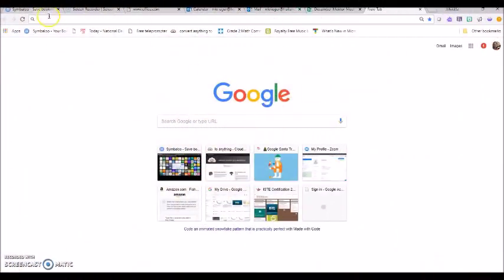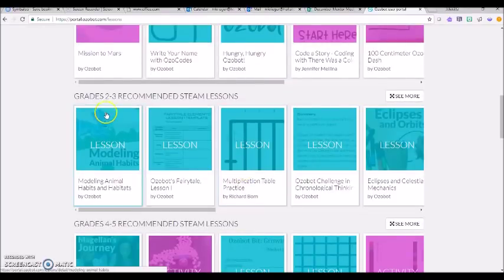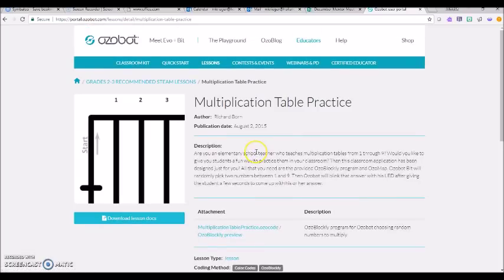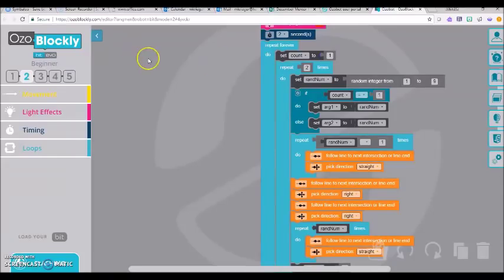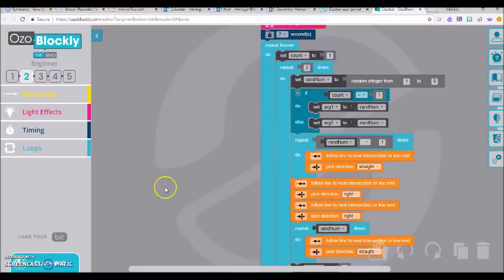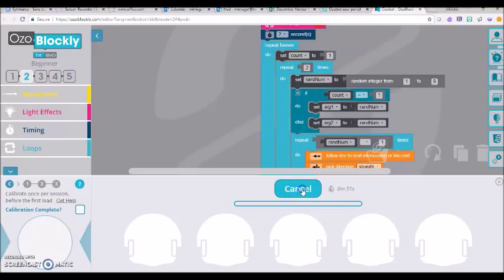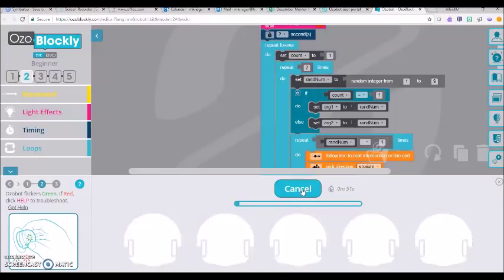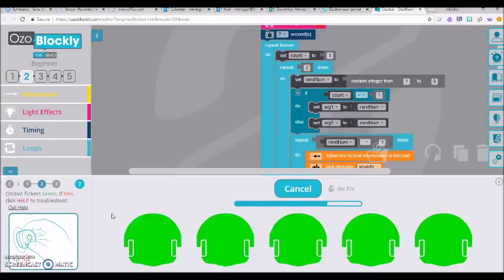Ozobot Multiplication Fact Game Tutorial